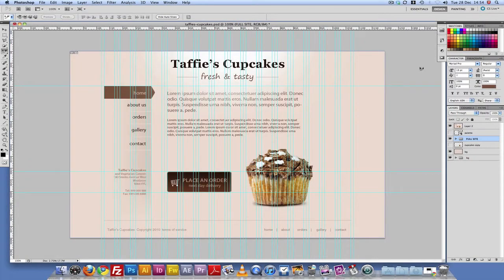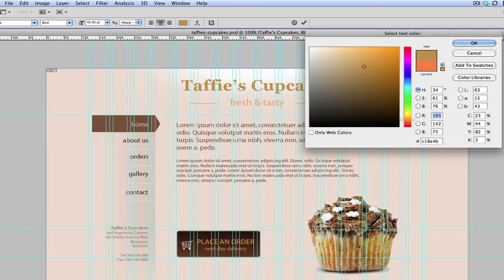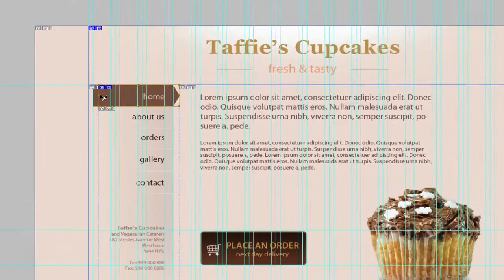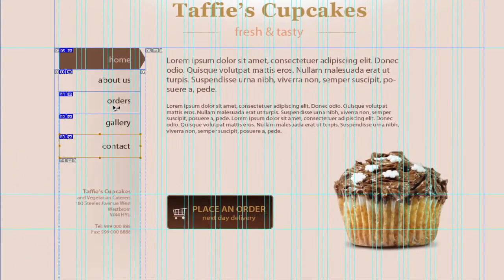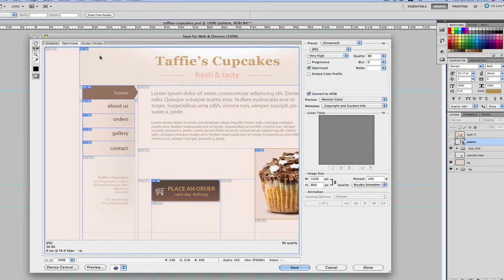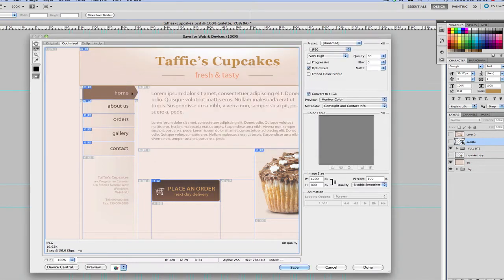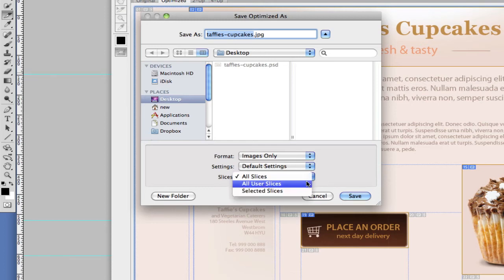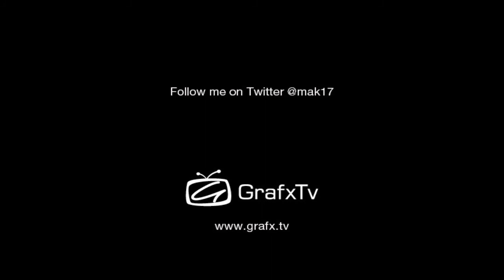Photoshop tutorial - how to slice a psd in photoshop cs5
Photoshop tutorial, In this graphic design tutorial I show you step by step how to slice a psd in photoshop cs5.